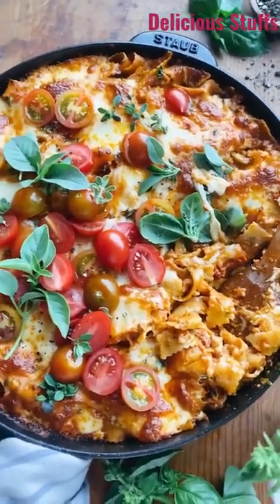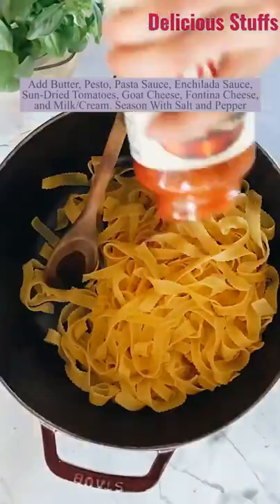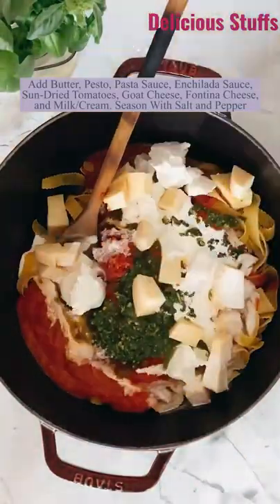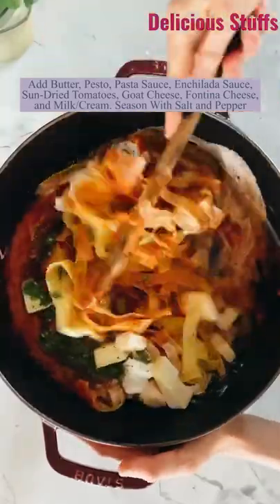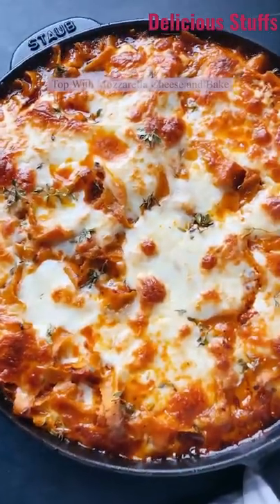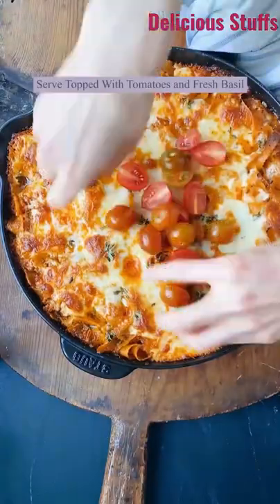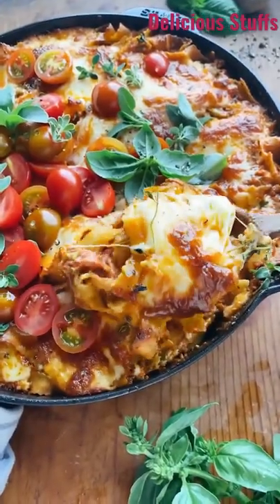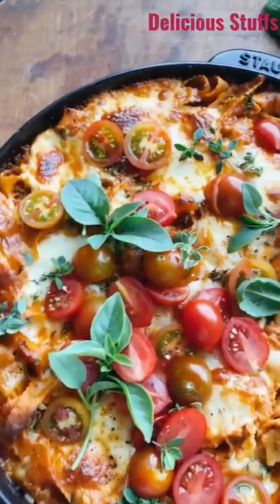Creamy Tomato Basil Pasta. 😍😍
One Pot 30 Minute Creamy Tomato Basil Pasta Bake. creamy, spicy, tomato basil pesto sauce made with summer tomatoes, basil pesto, and melty fontina cheese. the enchilada sauce might throw you off, but trust me, it’s adds just the right amount of spiciness :)

* 1 pound dry fettuccine or other long cut pasta
* 1 tablespoon salted butter
* 1 cup basil pesto, homemade or store-bought
* 1 jar (28 ounce) marinara sauce
* 1/3 cup red enchilada sauce
* 1/2 cup oil-packed sun-dried tomatoes, oil drained and chopped
* 4 ounces goat cheese, crumbled (cream cheese can be used instead)
* 1 cup cubed fontina cheese
* 1/2 cup coconut milk or whole milk
* kosher salt and pepper
* 6 ounces fresh mozzarella cheese, torn
* 2 cups fresh cherry tomatoes, halved
* 1/2 cup fresh basil leaves
👉 Stay up to date with the best Recipes from around the world! 🏡🌎
🚨 Turn ON Bel Notifications to not miss out on DAILY posts !